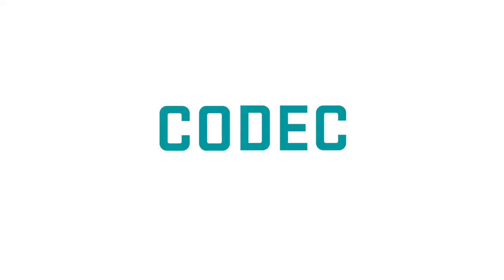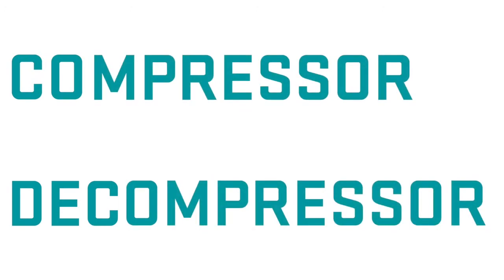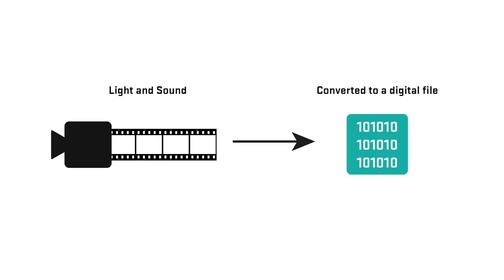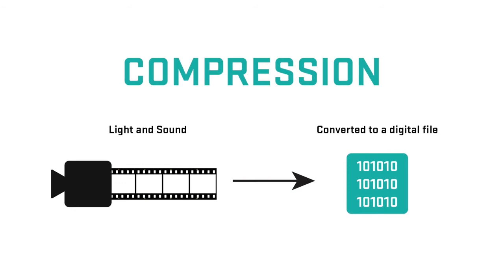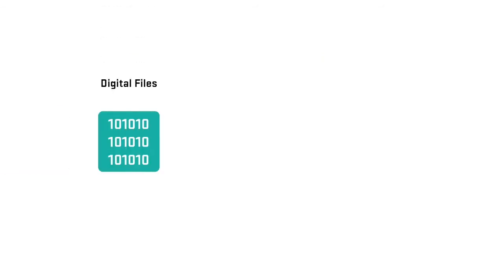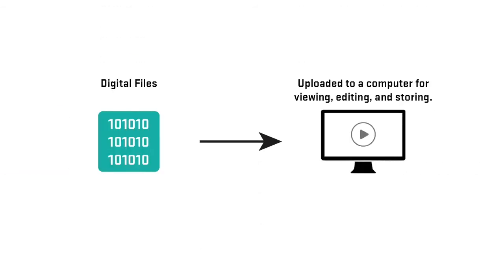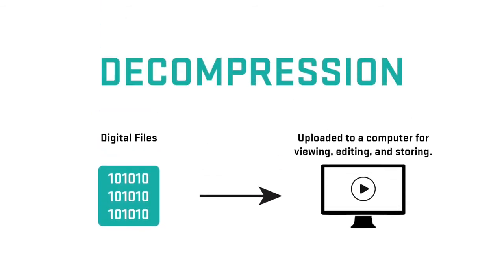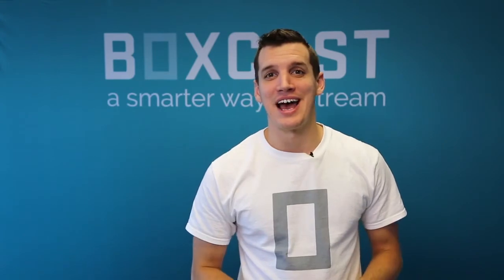H.264 AVC vs H.265 HEVC，What is the difference？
QHDTV Pro and SUBTV Provide H.265 channel，Many users do not know what H.265 is and what benefits it has. Don't worry, after watching this video you will understand.